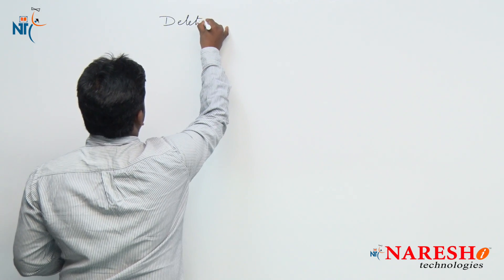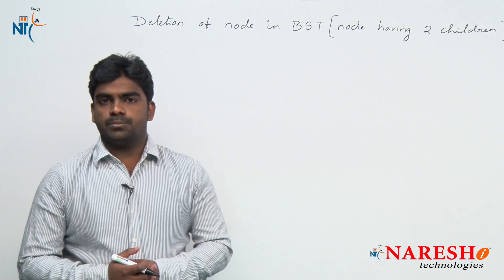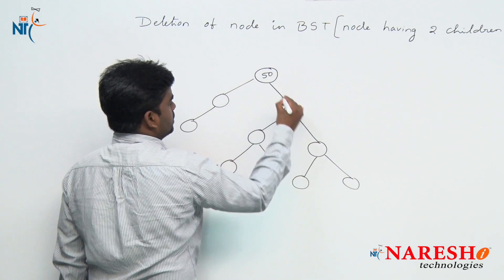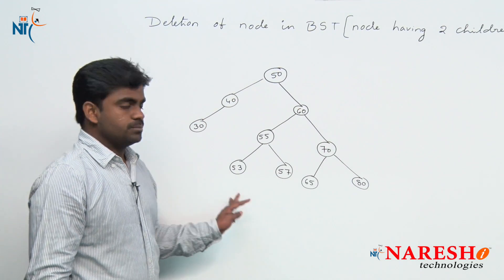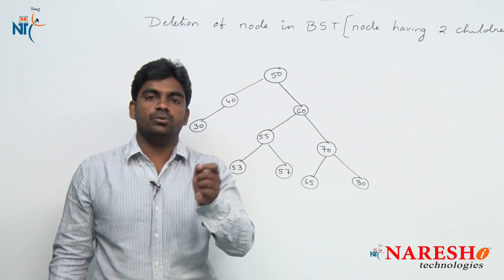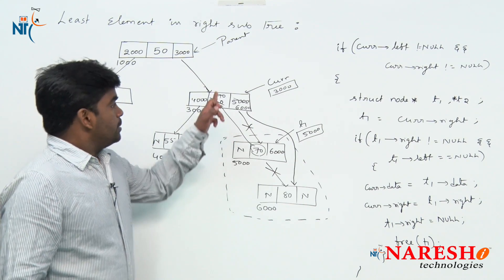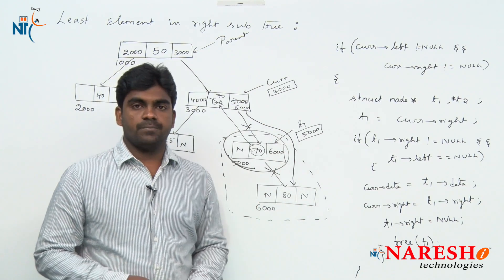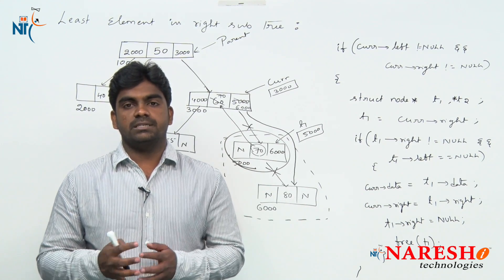Deletion of a Node in BST - Node having 2 Children | Data Structures using C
💡 Also Watch